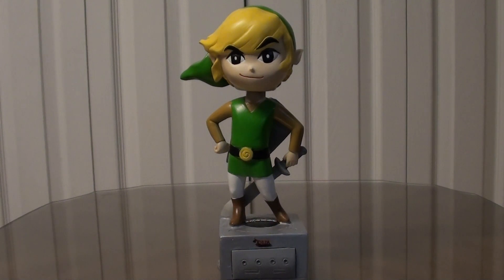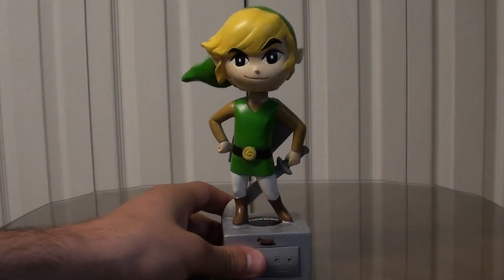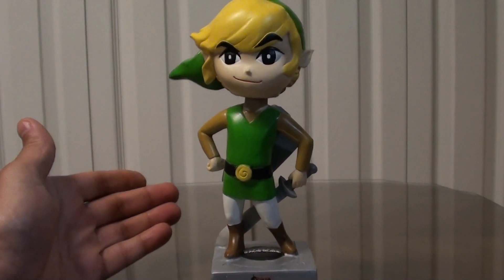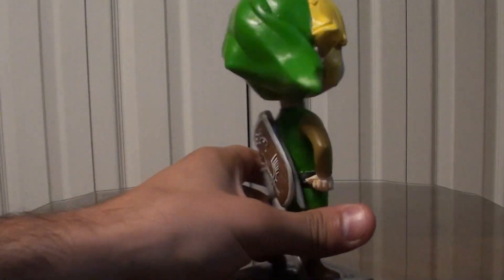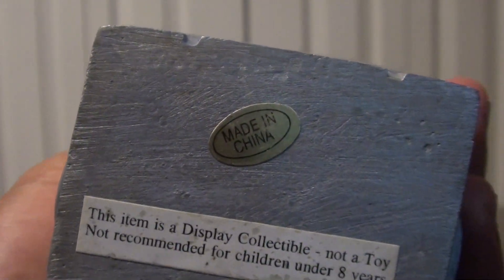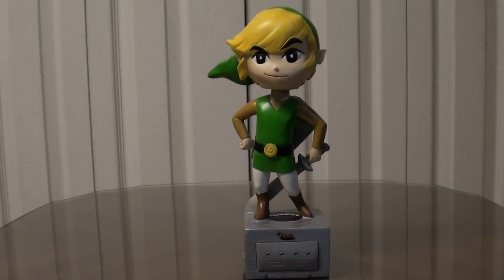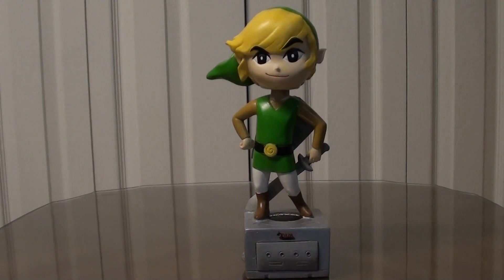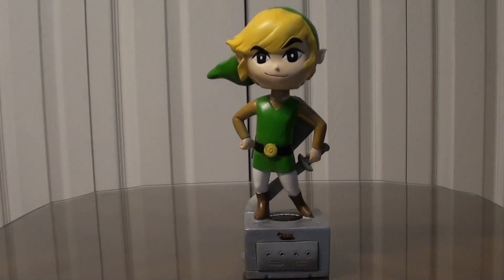Mas' Zelda Collection 032 - The Wind Waker Link Bobblehead Doll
In this weeks collection video we take at a Link Bobblehead Doll, originally released way back in 2003 as a free giveaway with the Wind Waker. Available on a limited basis, customers at Target retail stores were given this Bobblehead Doll with the purchase of a new copy of The Wind Waker.

The Bobblehead can seen standing on top of a replica Nintendo GameCube and the level of detail is pretty good. While never available for purchase in stores, this bobblehead has become somewhat of a collectible item and now sells for anywhere between $75 and $100. Fortunately, they aren't too rare and you can usually find them on auction websites such as eBay.